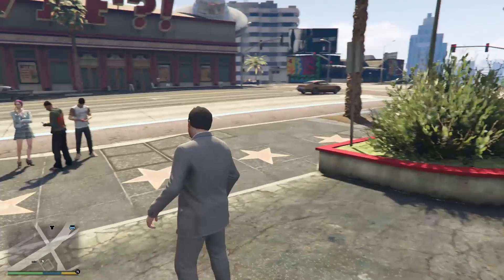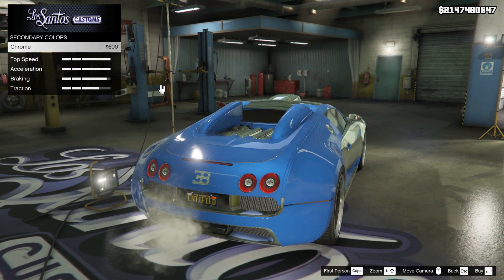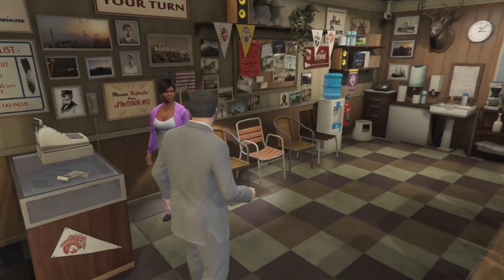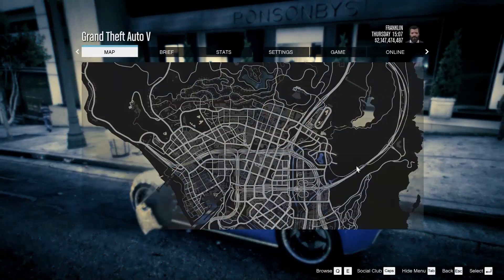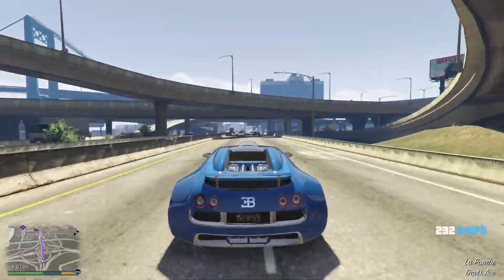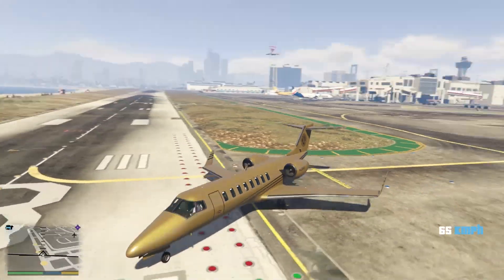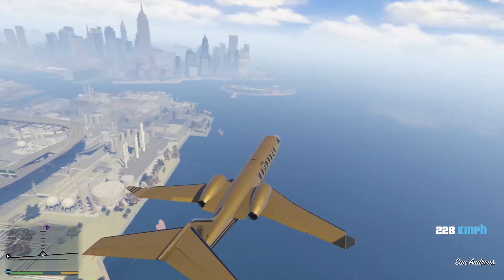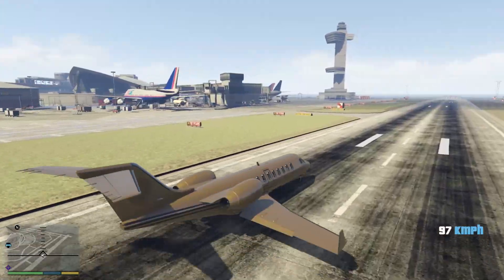GTA 5-FRANKLIN'S GARAGE UPDATE GOING TO LIBERTY CITY TO BUY LAMBORGHINI SIAN|REAL LIFE CARS #11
RYZEN 5
AMD
ASUS